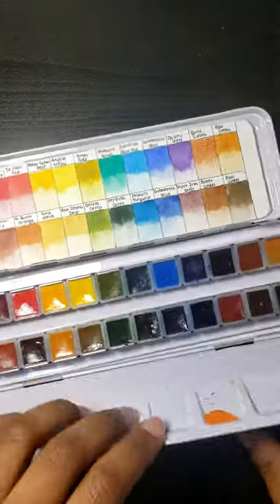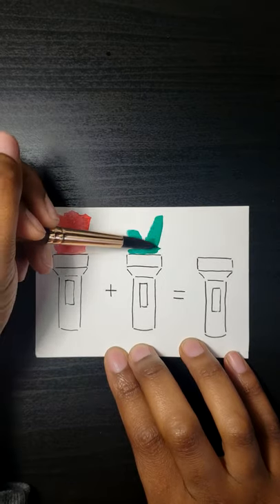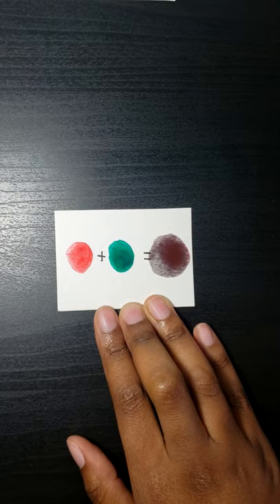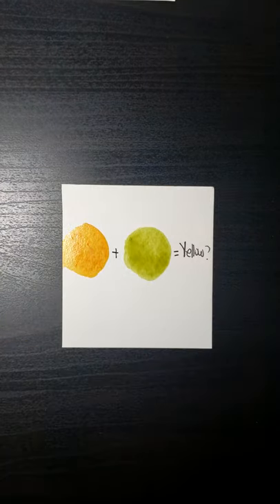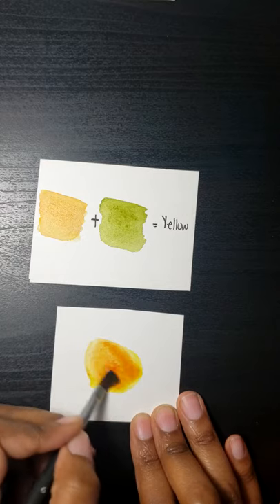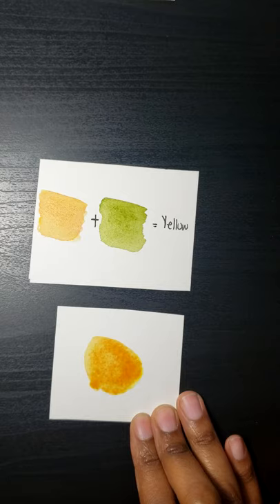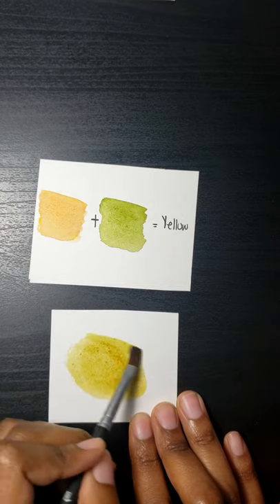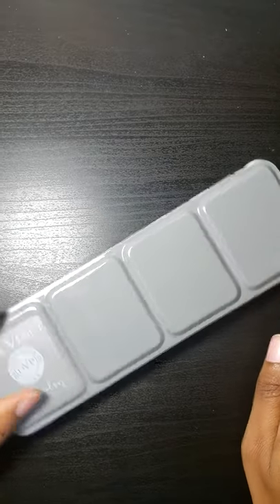Can you make yellow?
Hi! After mixing blue from green and purple, I wanted to see if I could mix the other primary colors. So today, I attempted to mix yellow. Do you think I was successful?